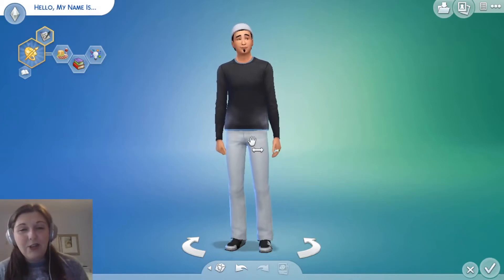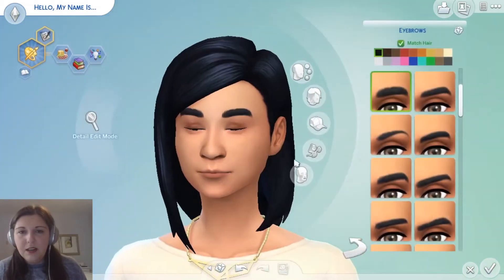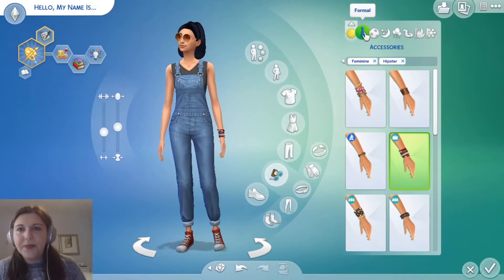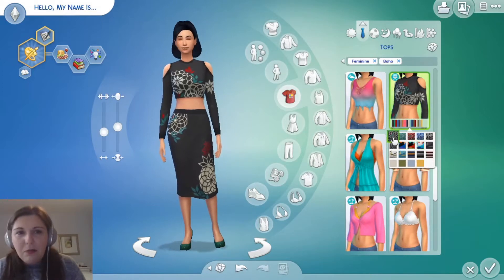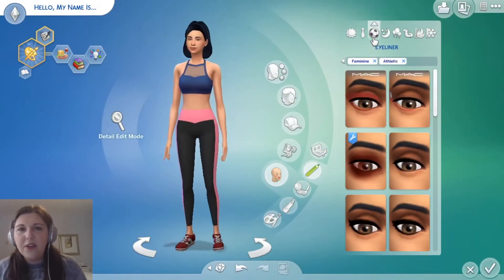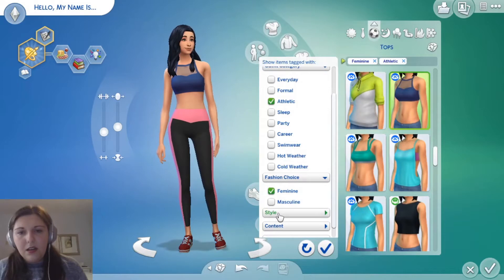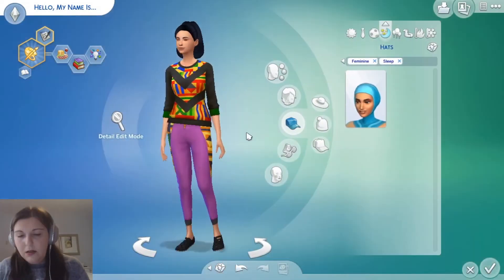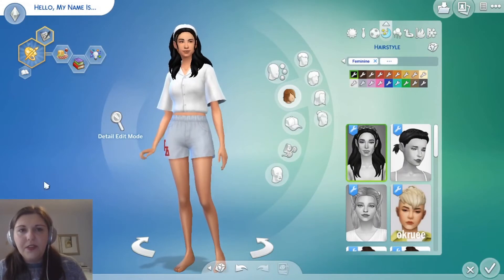Every Outfit is a Different Style - SIMS 4 CAS CHALLENGE #1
I was inspired by the latest CAS challenge trends and decided to make this video. I had to get creative and put together some unique outfits!